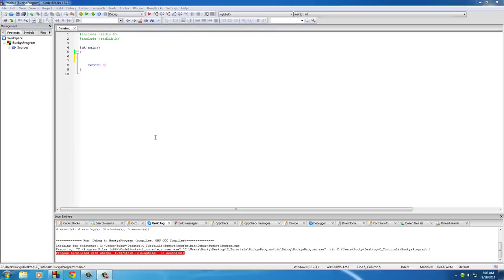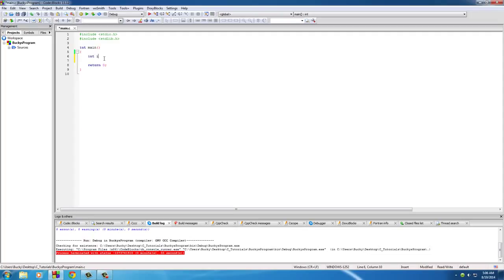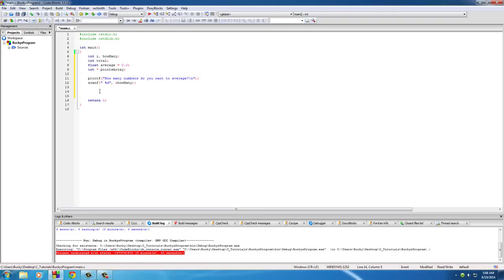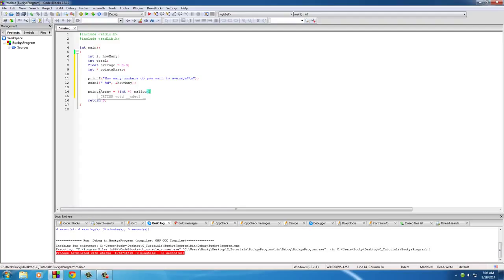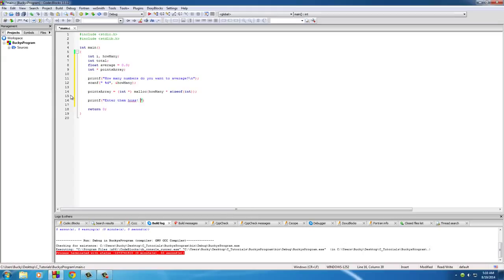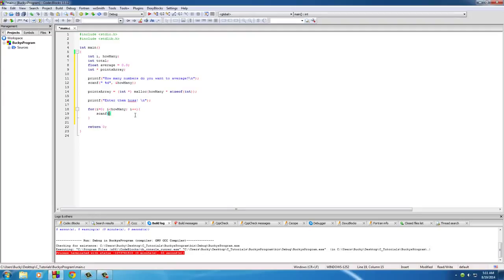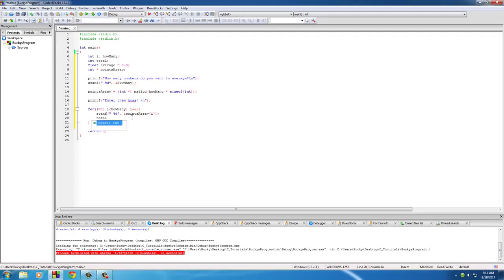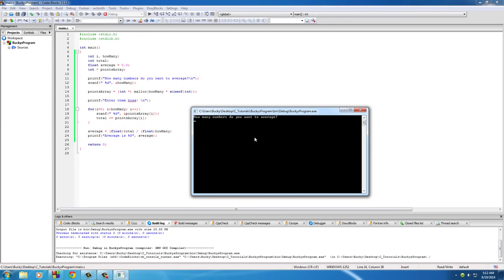C Programming Tutorial 48 Creating an Expandable Program using the Heap